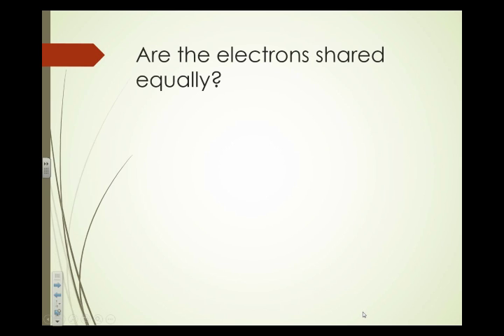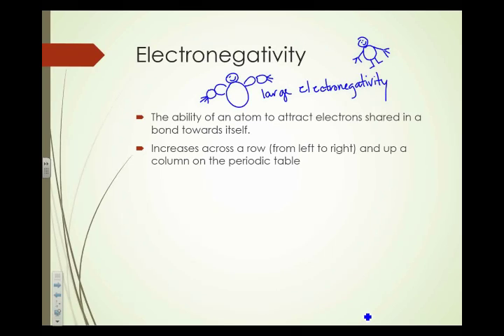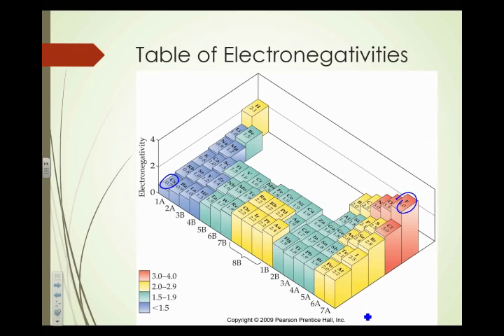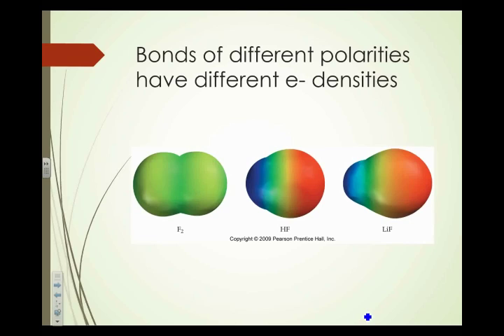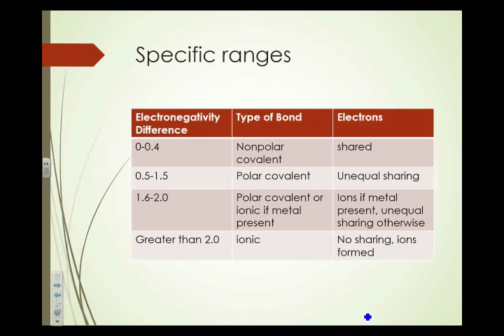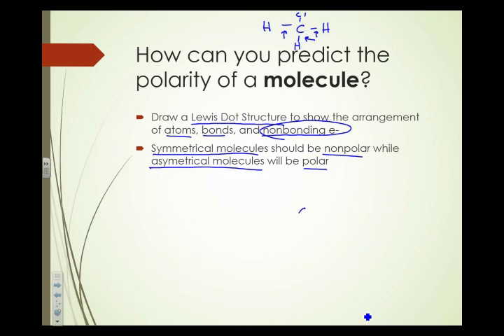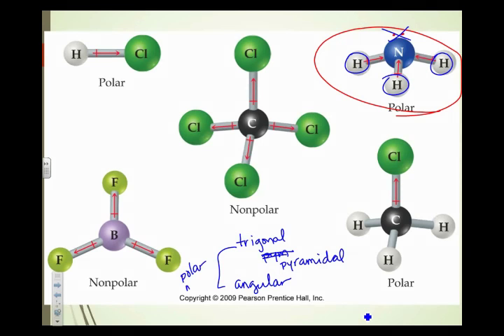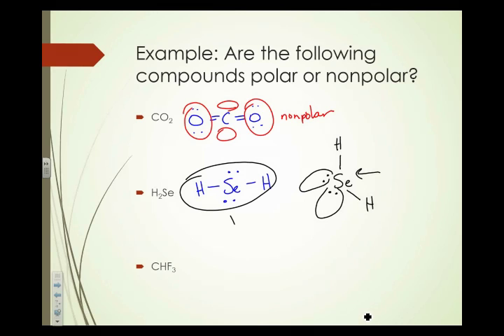Electronegativity and polarity default